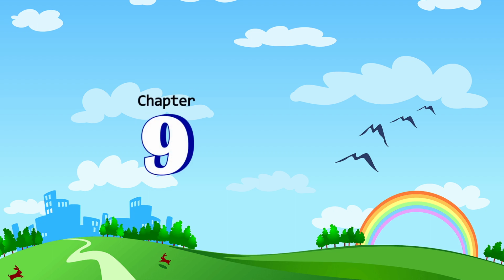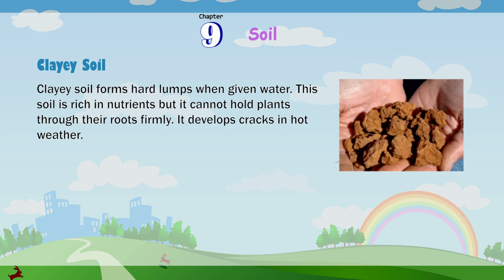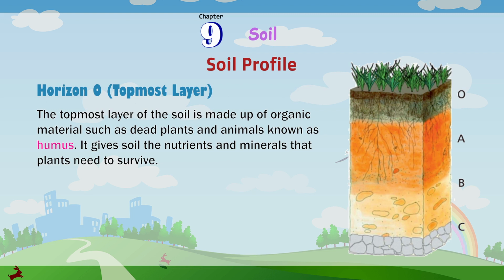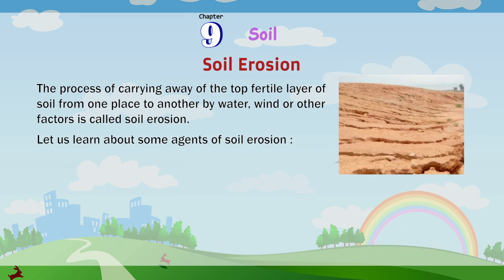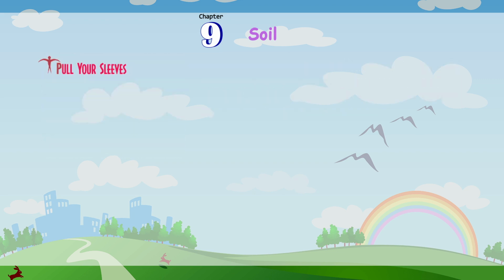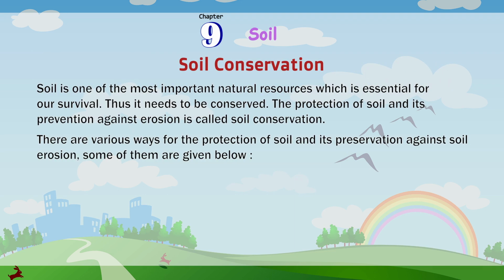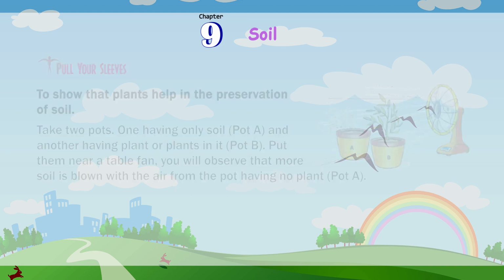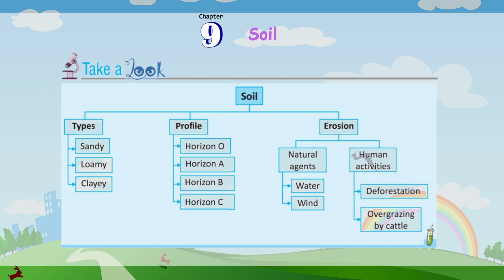Genius Gems Books Science Class 5 Chapter 9